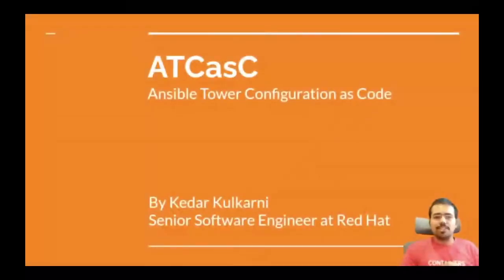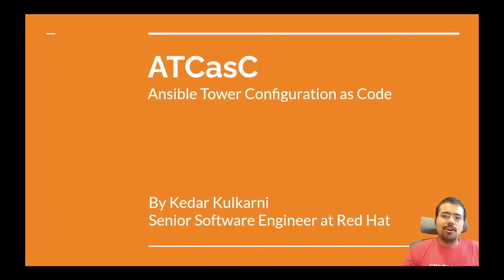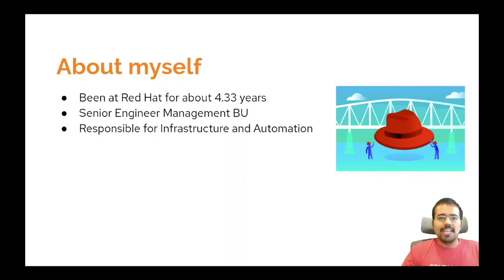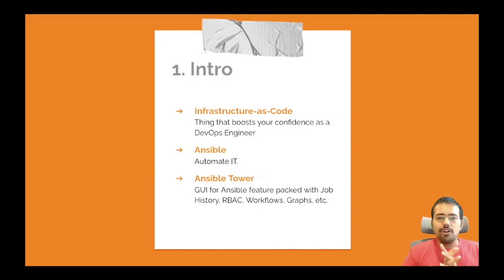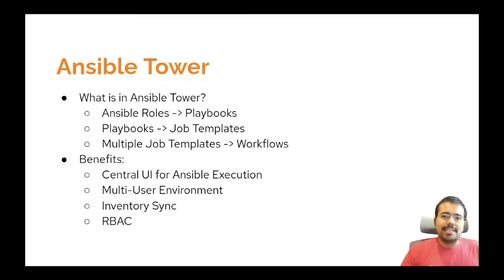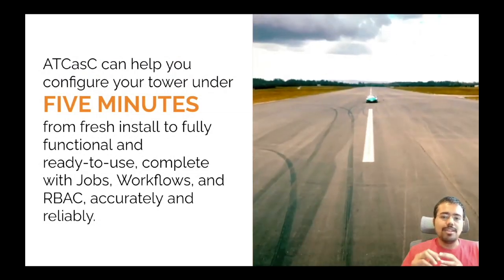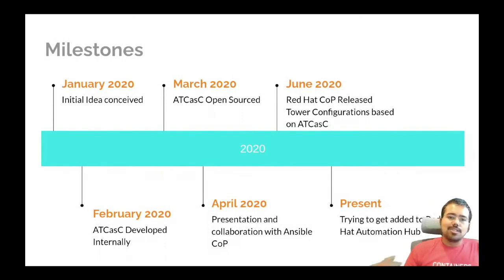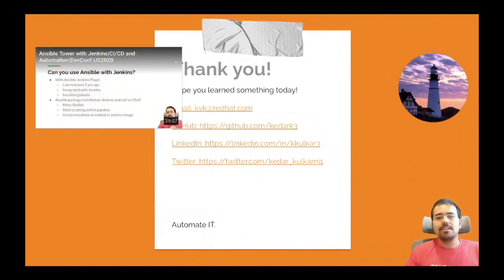ATCasC - Ansible Tower Configurations as Code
Speaker: Kedar Kulkarni

Everyone has heard of Red Hat Ansible, but how about Ansible Tower(or AWX- its open source counterpart)? If you don’t know what it is, then this talk is for you. Tower will help you add sophistication to your Ansible usage and have visibility & control over how your team uses Ansible. While doing so, one of the things that you need to worry about is how reliable your Ansible Tower setup is? How would you maintain all the objects like Projects, Users, Settings, Credentials, Job Templates and Workflow Templates created in the ansible tower are reproducible, you can redeploy it in case you lose it. In this talk, you will see how we achieved this reproducibility in our environment.

You will walk away with knowledge of:
What is Ansible Tower and why do I need it?
Ansible Modules to interact with tower
Ansible tower Meta backup vs full backup and restore
CI Workflow for Ansible Playbook/Ansible Tower Git Repos to enable contribution from others
Use cases that can be automated via Ansible